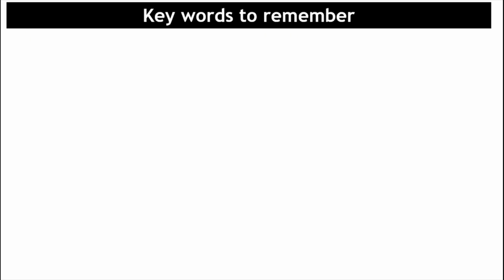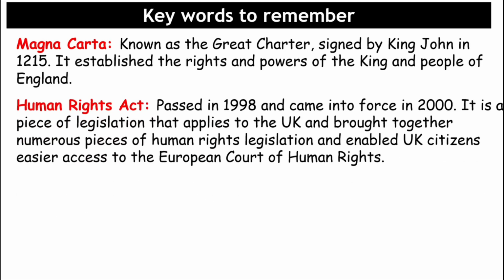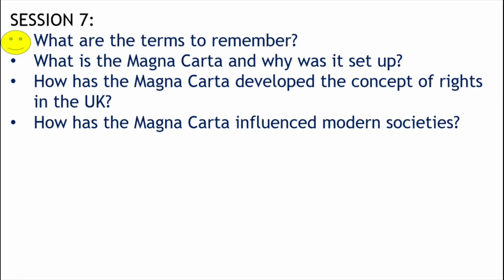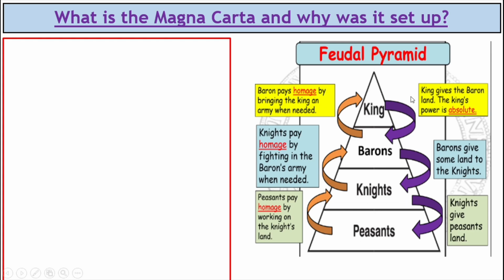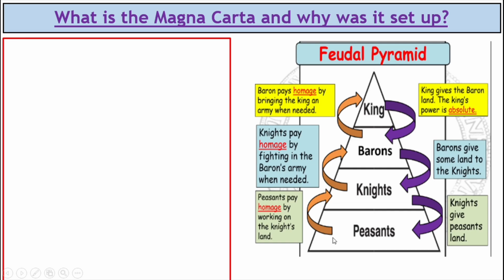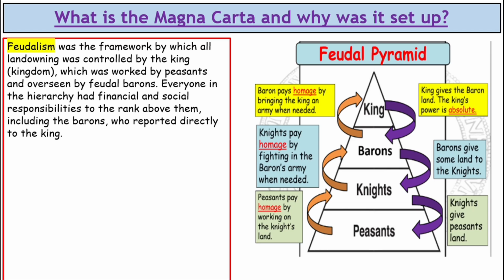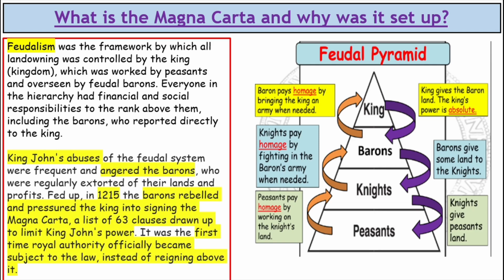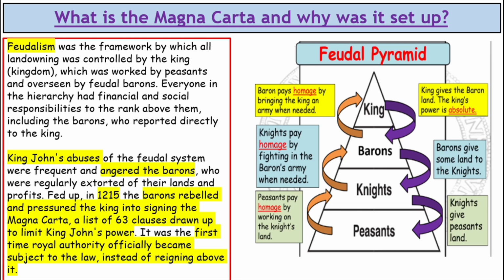R&R - Introduction to the Magna Carta (1215)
This video gives an introduction to the Magna Carta.